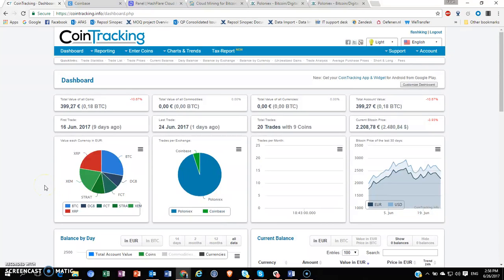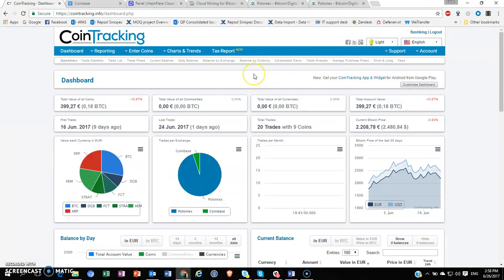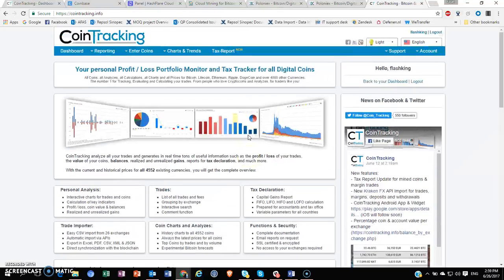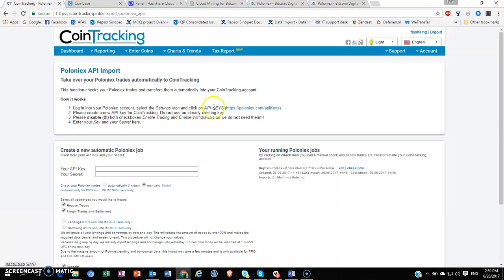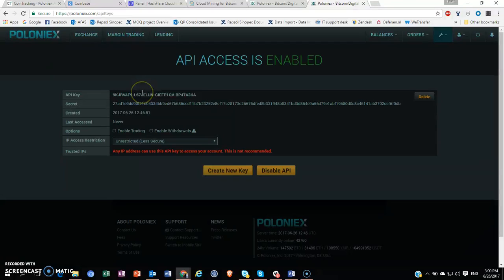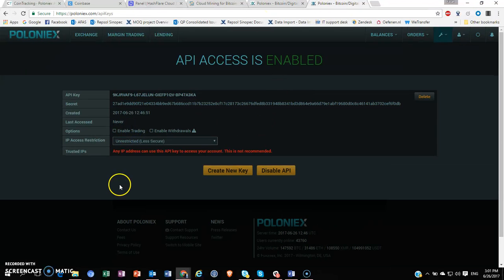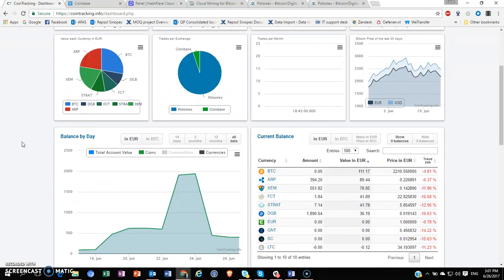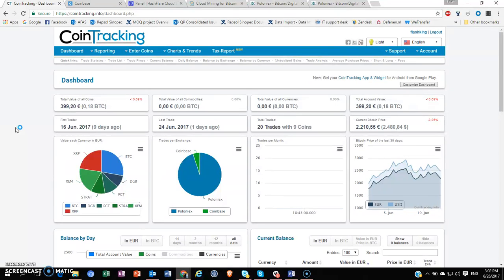Cointracking Tutorial | How to manage your cryptoportfolio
This is a quick overview on how to manage your crypto-currency portfolio using cointracking.info